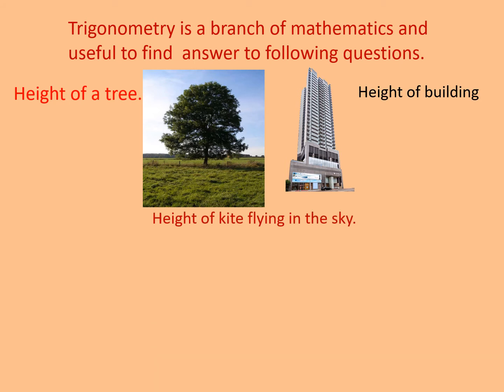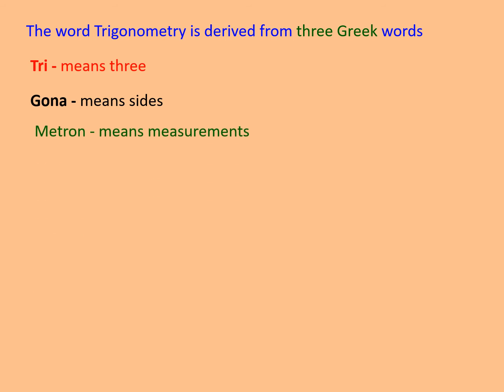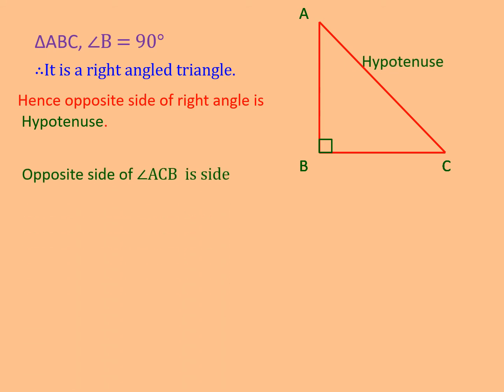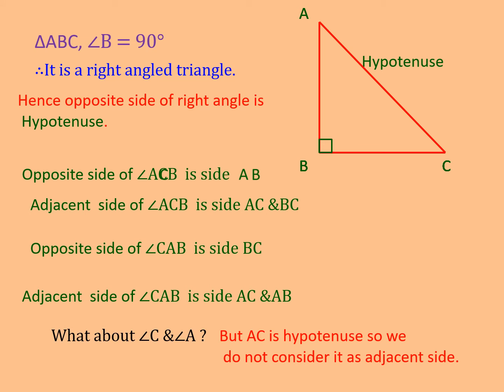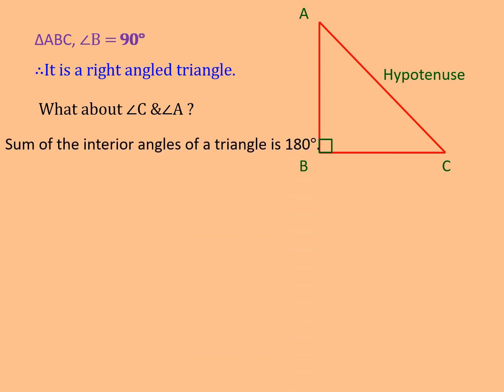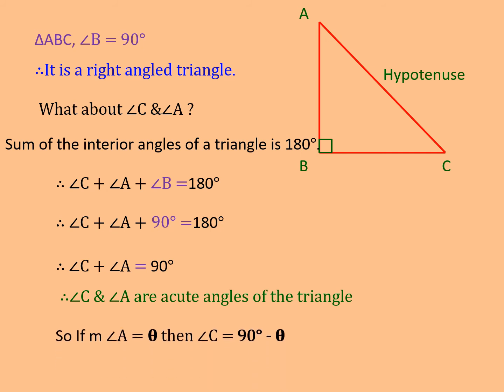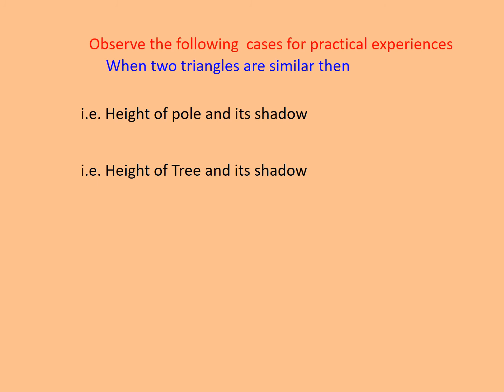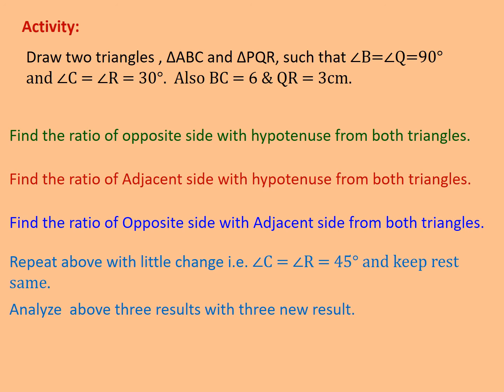Introduction to Trigonometry.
This video is created by Yogesh Sharma sir to introduce you to trigonometry.